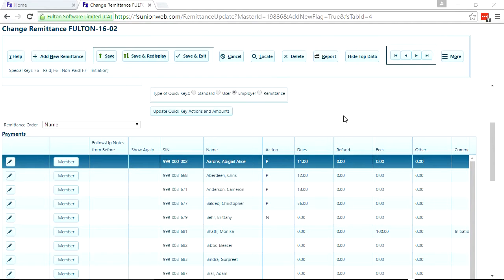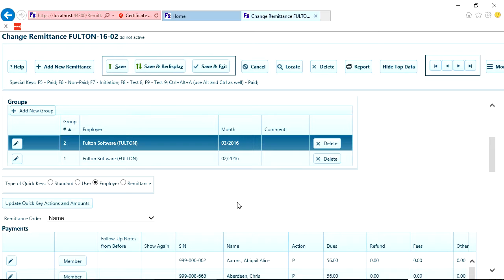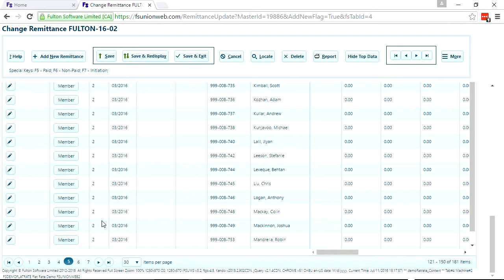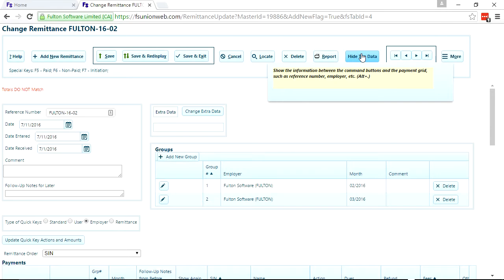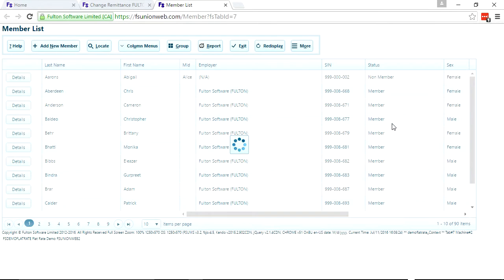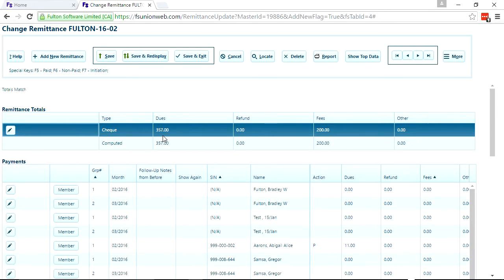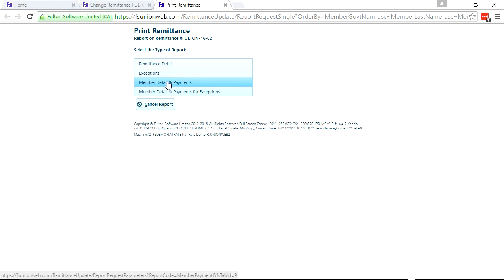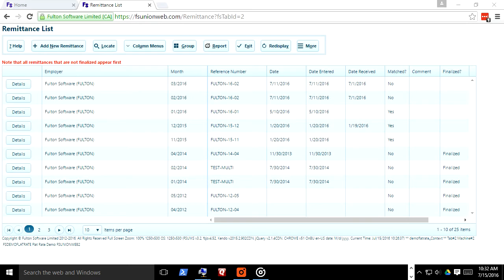Remittance Part2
Description